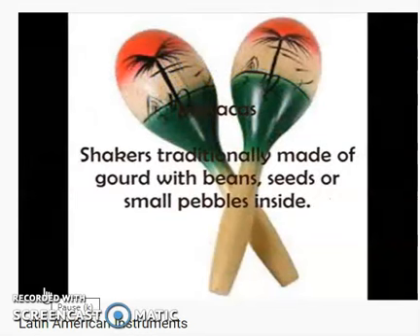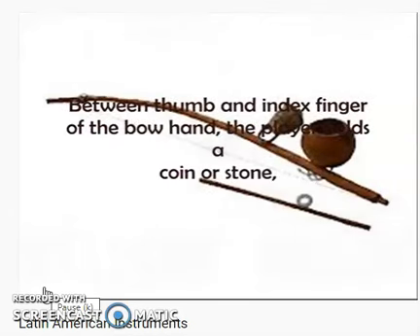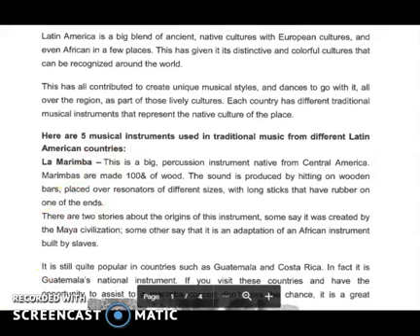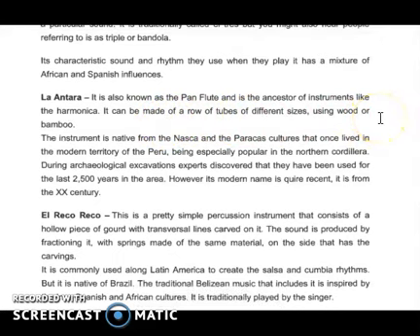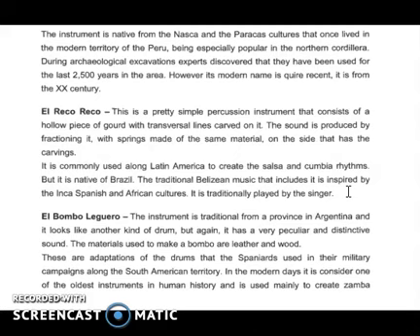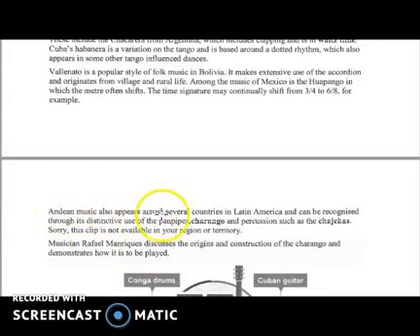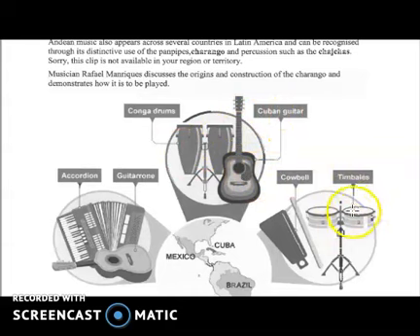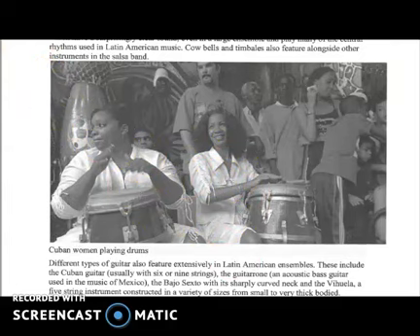IGCSE Music: The instruments of Latin America